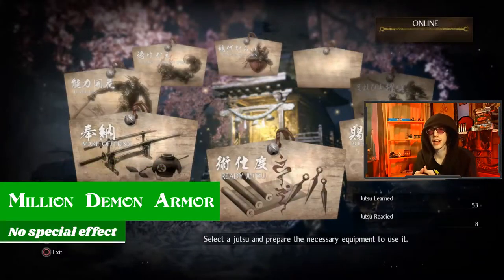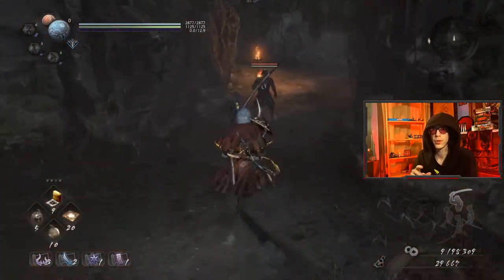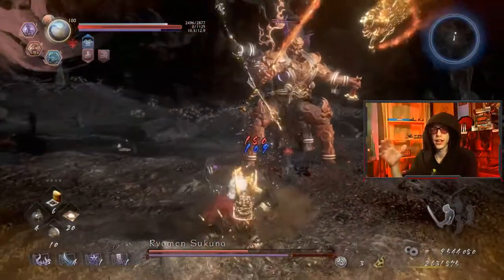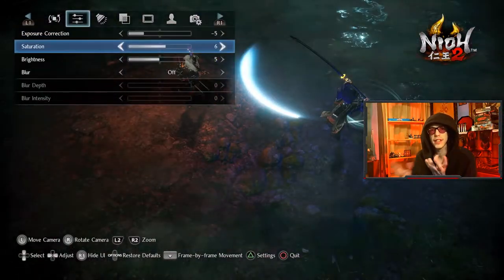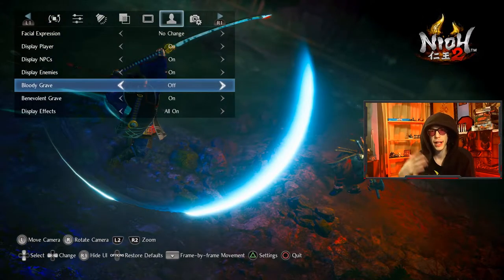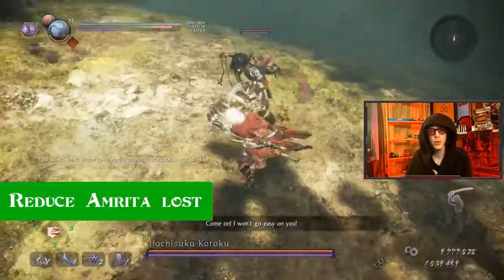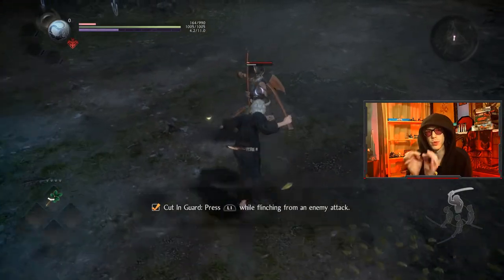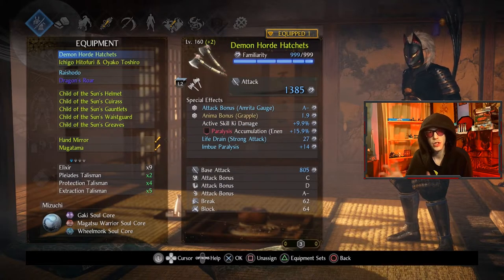1.09 Patch Nioh 2. Full Notes! New missions, photo mode, and more!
1.09 Adds 9 new missions including boss rush content and more! a new photo mode for taking awesome pictures, and more!